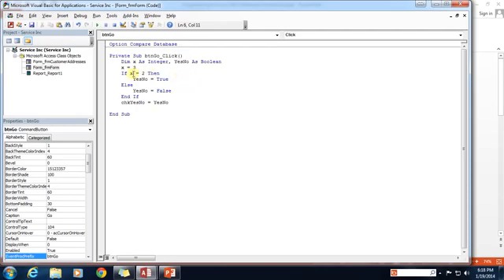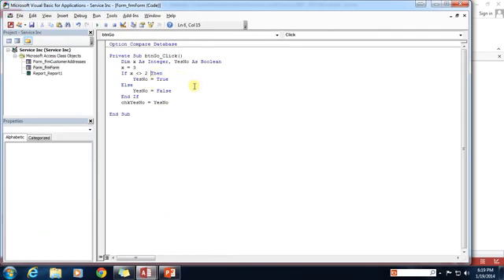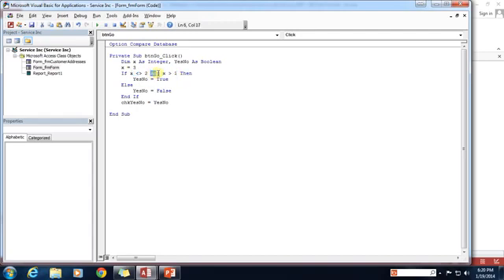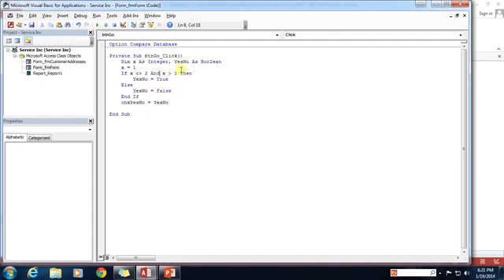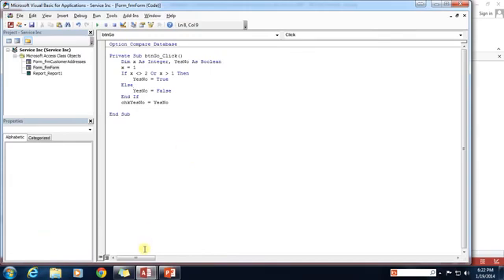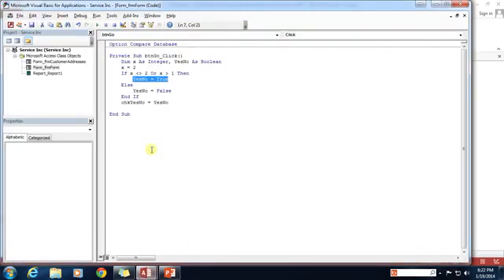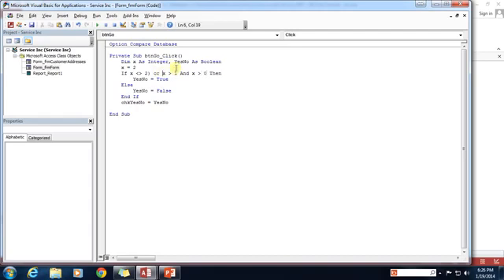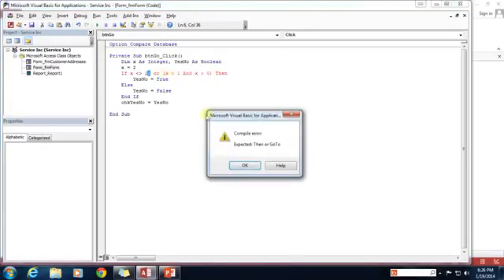30 VBA If Statement Part 2 Programming In Access 2013